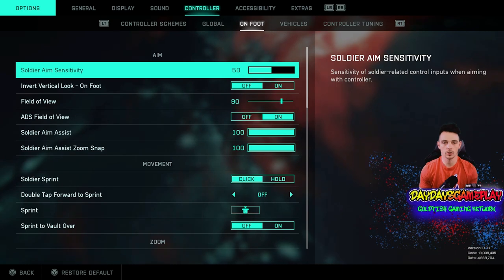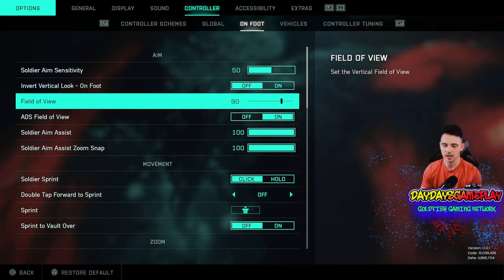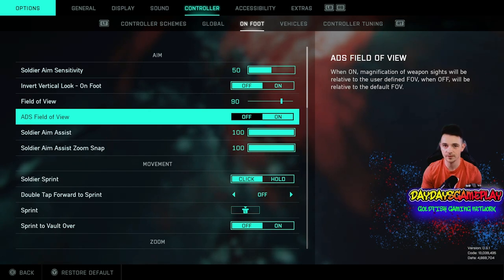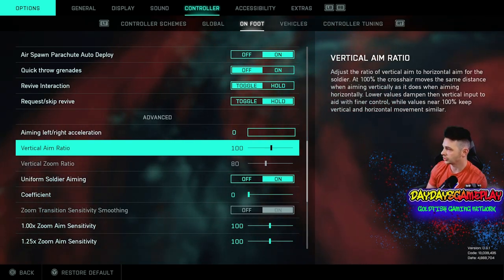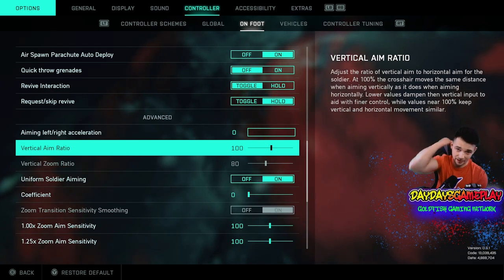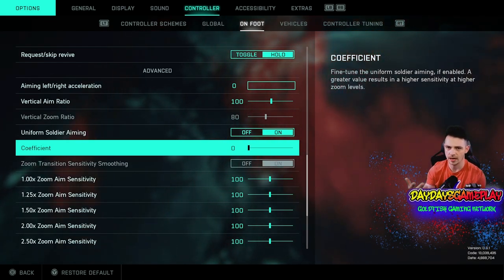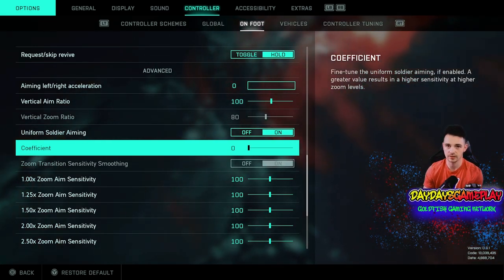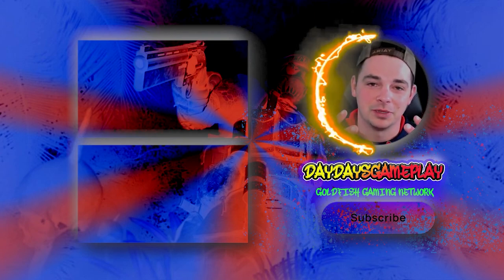These Updated Settings Will Improve Your Aim │ Battlefield 2042 Controller Settings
These Updated Settings Will Improve Your Aim. Battlefield 2042 Controller Settings. Recently after the latest battlefield 2042 update, I decided to mess around with my controller settings yet again. I changed my several settings and two key settings, uniform soldier aiming and the coefficient setting along with it. Try these bf2042 settings out and let me know if they improve you controller aim at all.